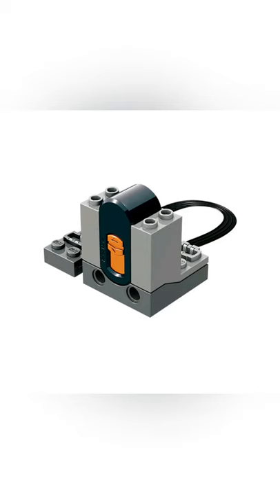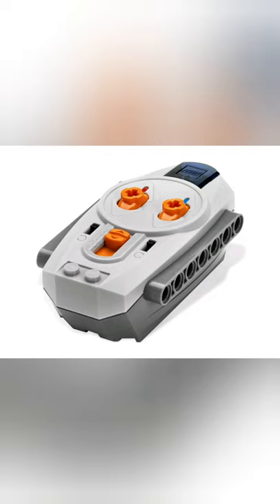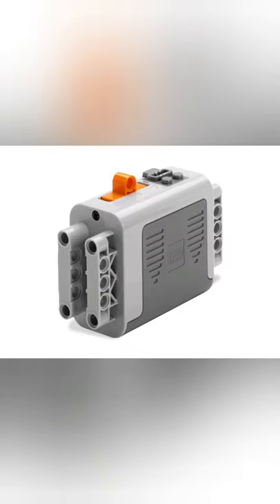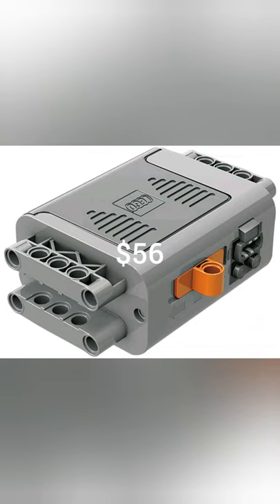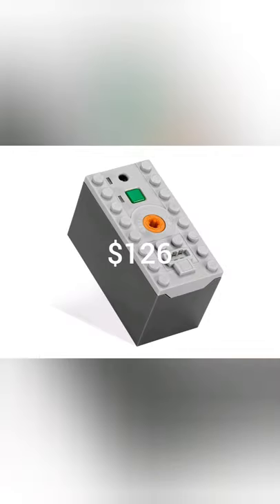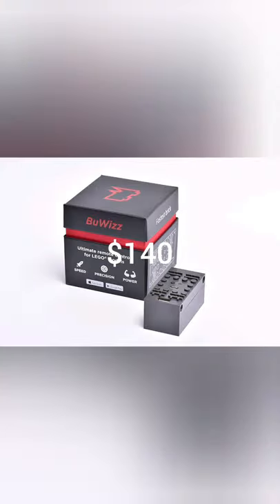Short BuWizz overview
A short overview of the BuWizz that compares it to other lego battery boxes and covers some of the key points.